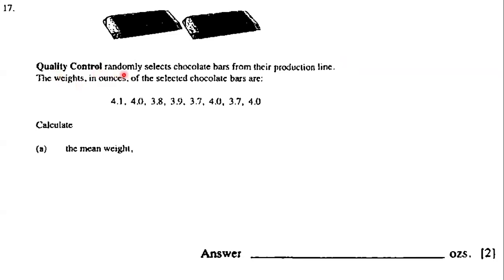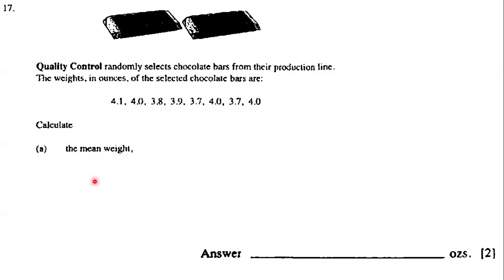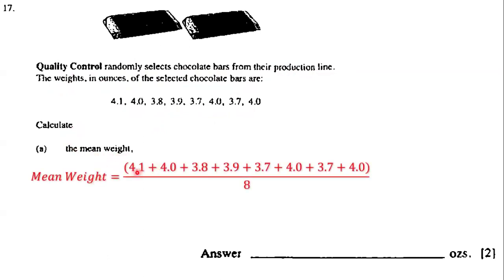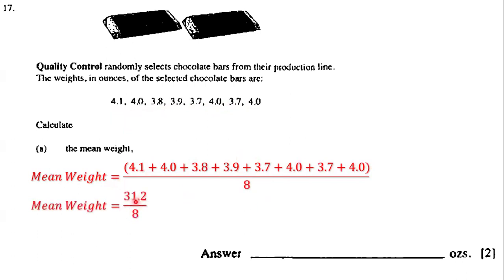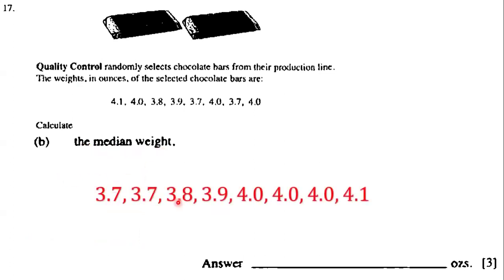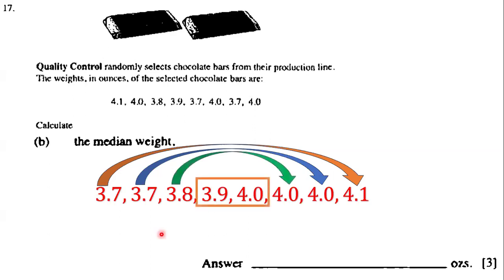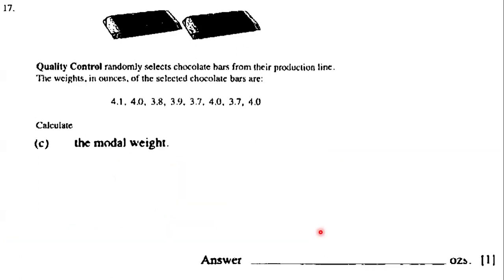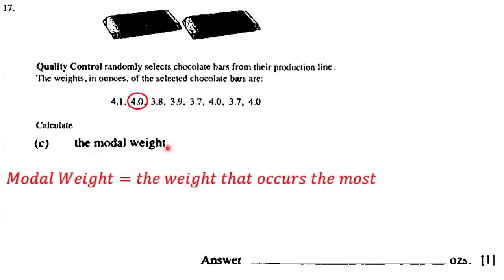Mean, Median, Mode, Range (8)